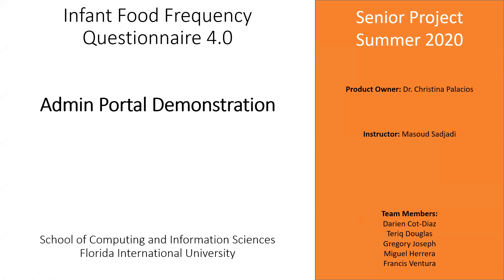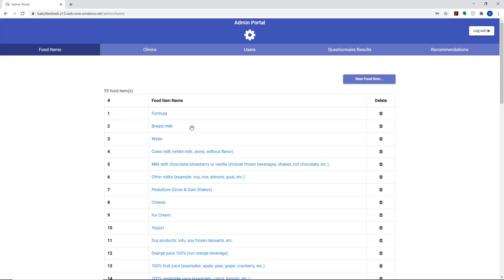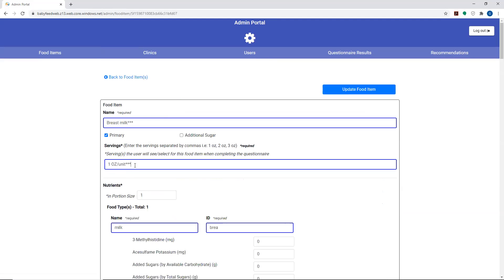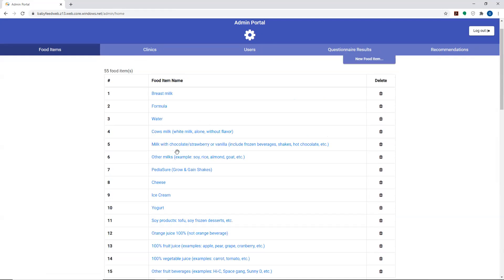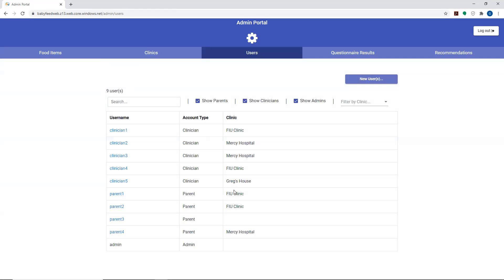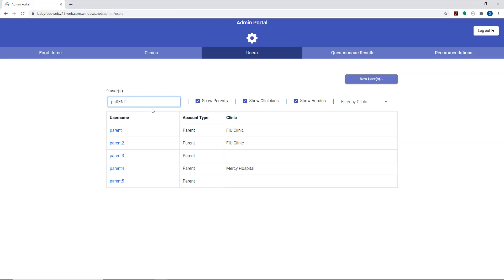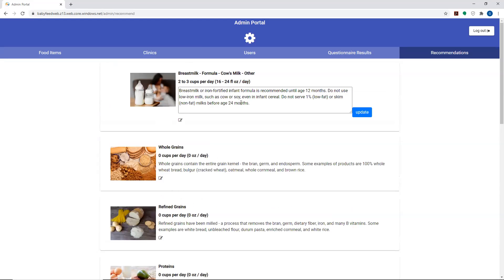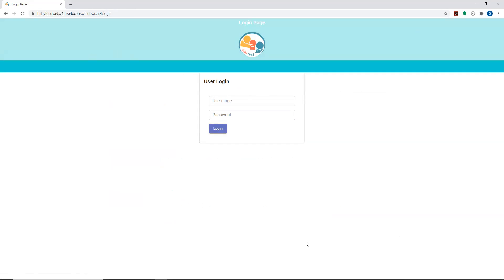FIU SCIS 2020 SUMMER IFFQv4 - AdminPortalDemo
Infant Food Frequency Questionnaire 4.0 - Admin Portal Demonstration